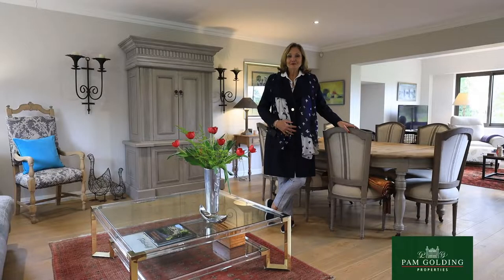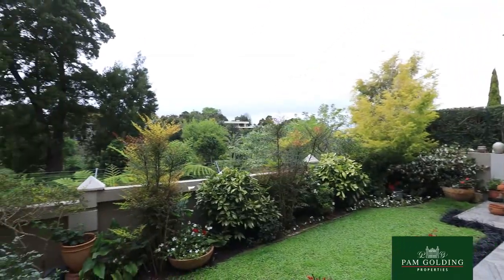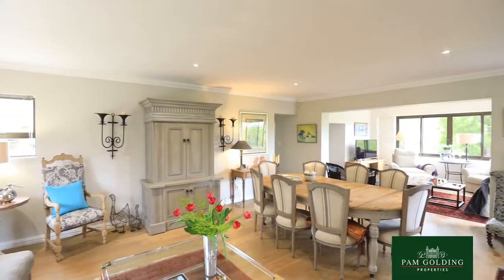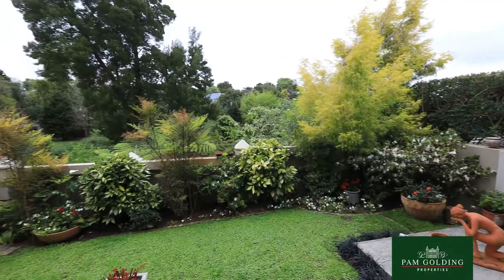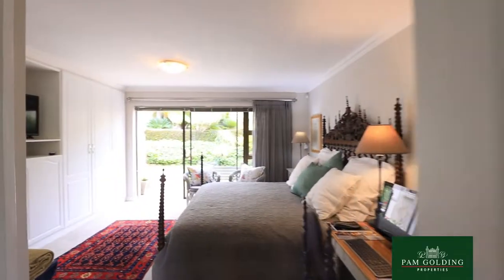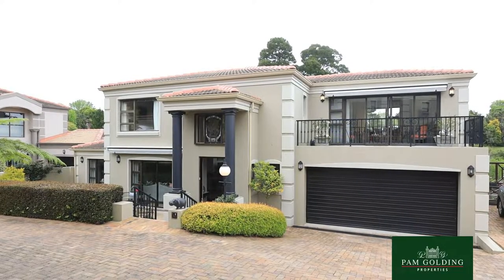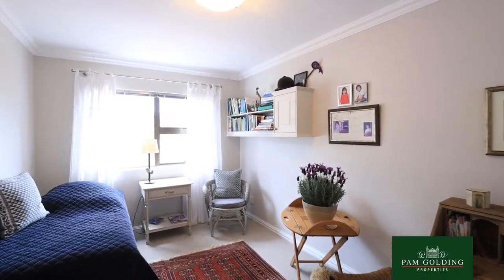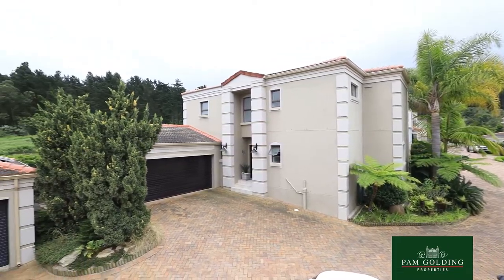3 bedroom townhouse for sale in Glen Barrie (George) | Pam Golding Properties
Nature is your neighbour

Small gated complex - built within a green belt. Where bushbuck graze and birdsong is your happy noise. This stylish sectional title double storey home displays top finishes, loads of natural northern light and offers soothing surrounds. The ground floor has 3 large living rooms - capturing northern mountain views and southern tree filled park views. The master (en-suite) bedroom and guest cloakroom is on the ground floor – with sliding doors connecting the all-round greenery and nature with the charming interior. The first floor offers further 2 double bedrooms, with a full guest bathroom. The most amazing, light filled study on top of the double garage with large balcony allows further outdoor connection with nature within gated security. A small inverter system provides basic convenience during load shedding. Private, tranquil and secure. A genuine gem.